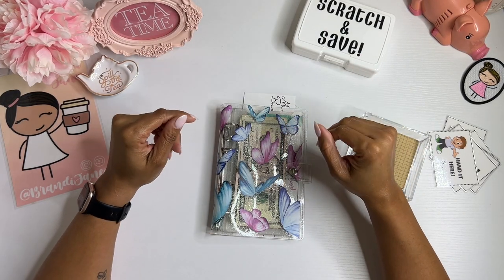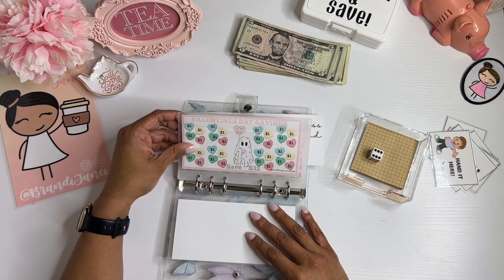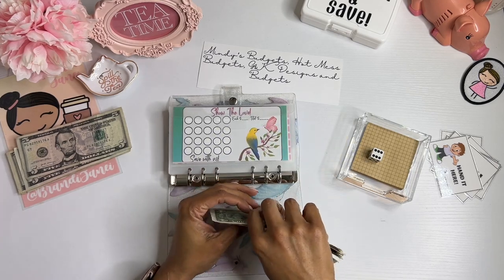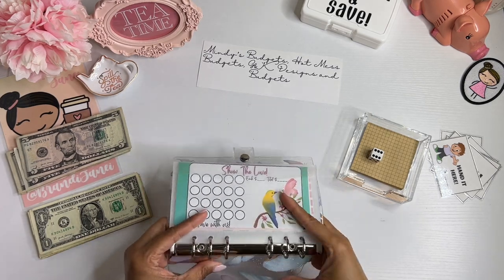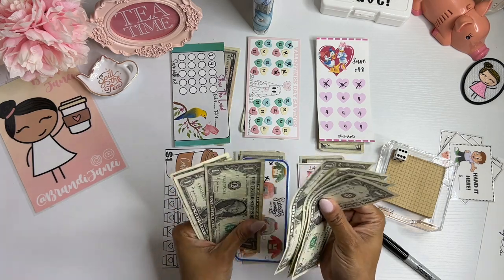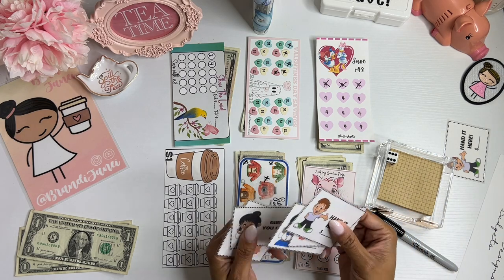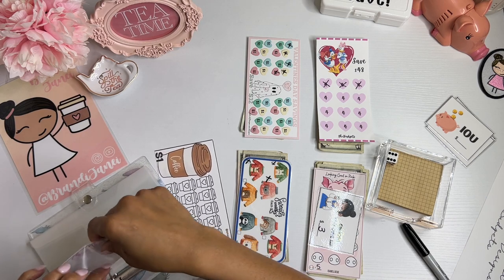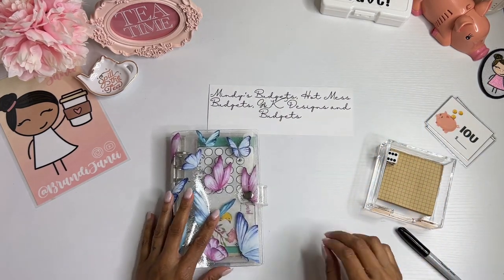My First Mini Monday Savings Challenges | Look At My New Minis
Thank for visiting my channel today! I had a great time doing this Mini Monday video. I really enjoyed rolling the dice and saving money.

msha.ke/brandijanei